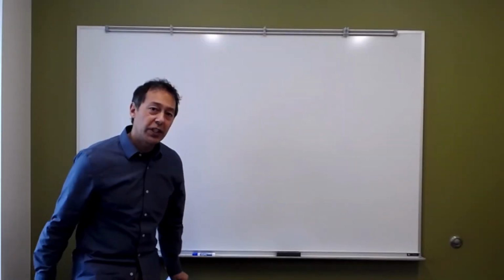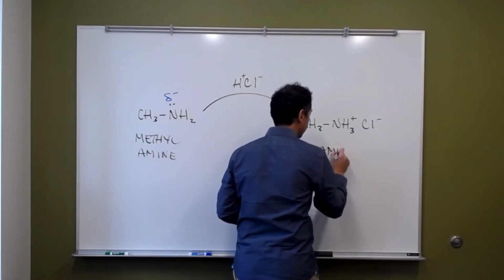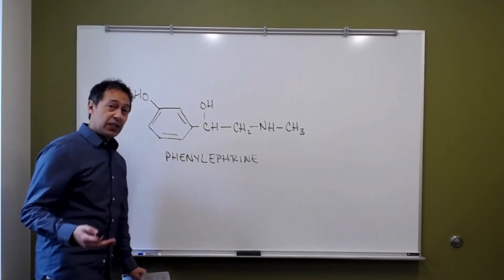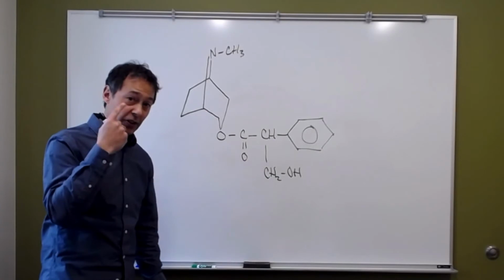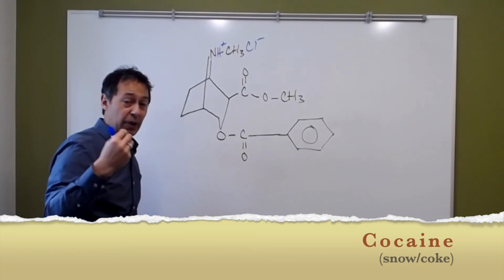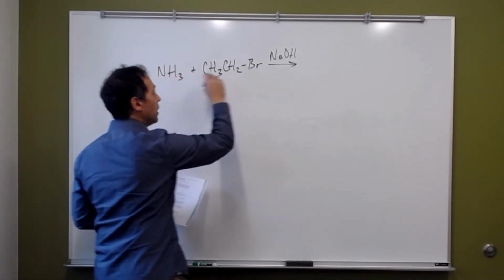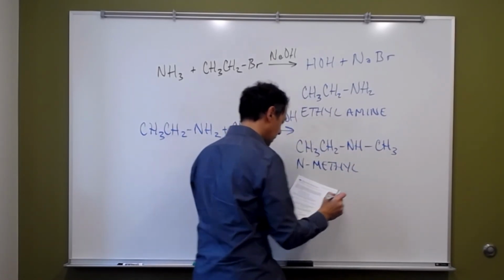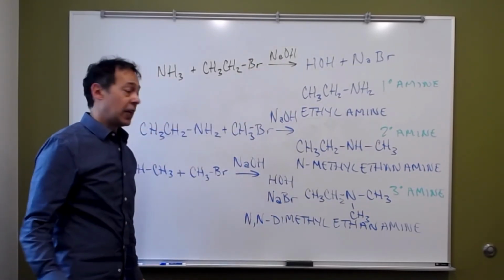Reactions of Amines